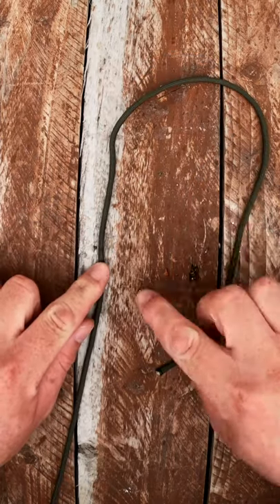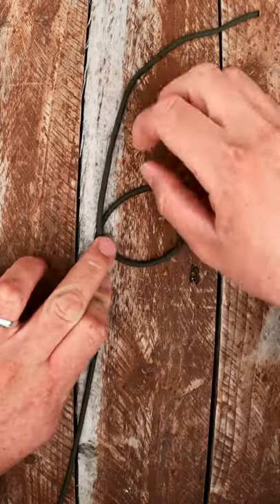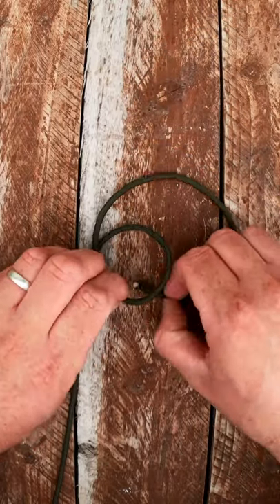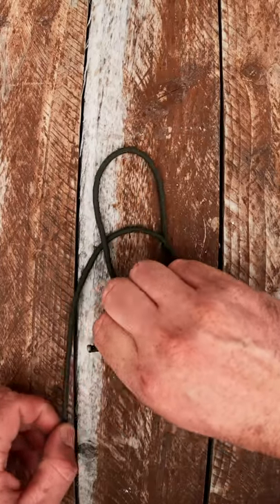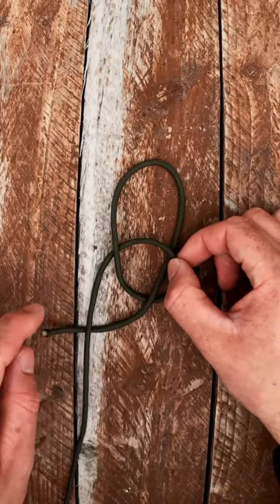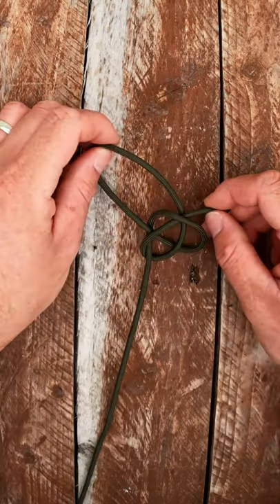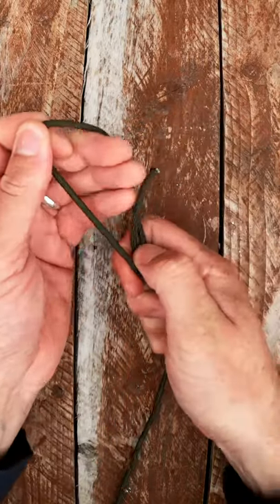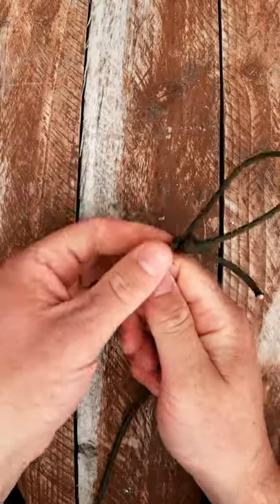Bow line knot | How to tie Knots for Wild Camping & Bushcraft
The bow line knot is used to form a fixed loop at the end of a rope. It has the benefit of being both easy to tie and untie, even after being subjected to a load.
Keep an eye out for more weekly videos by hitting the Subscribe button which is completely free and if you enjoyed the video press the like button, it would help me out a lot... Cheers :)

Jason

For extra content such as photos from wild camps, gear & hikes etc check out our Instagram: